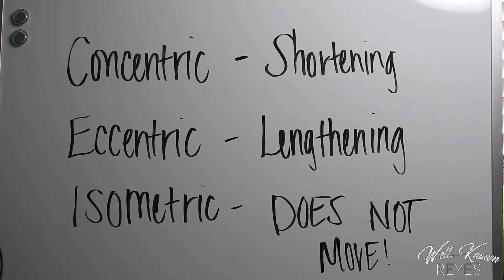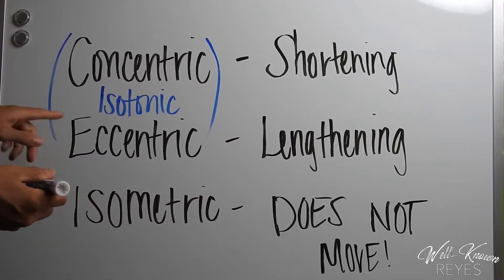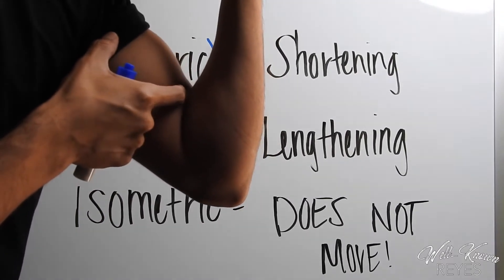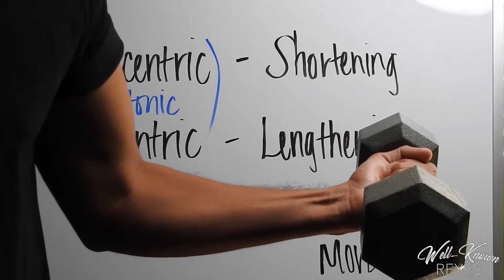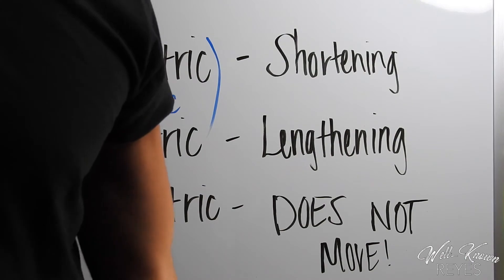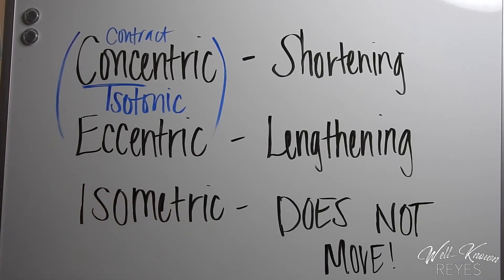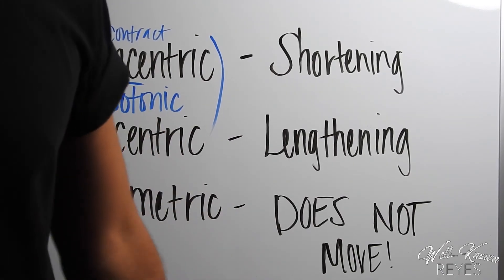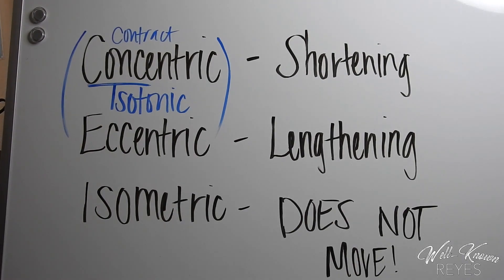MBLEx Review: Muscular System; Concentric, Eccentric & Isometric Contractions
This is an explanation of Isotonic; concentric, eccentric, and Isometric Contractions.

Respectfully